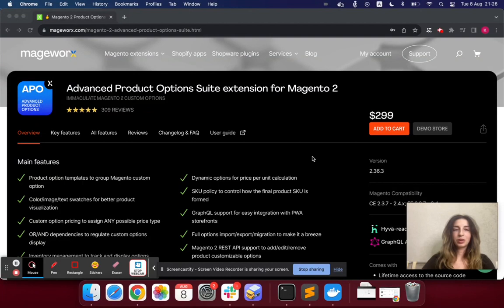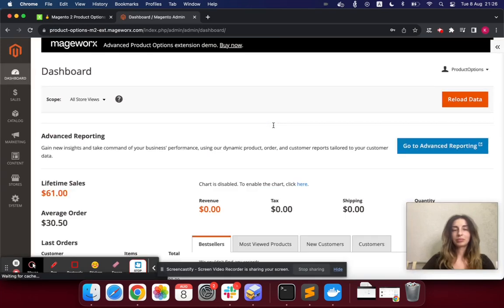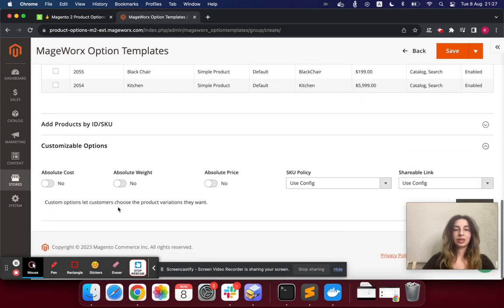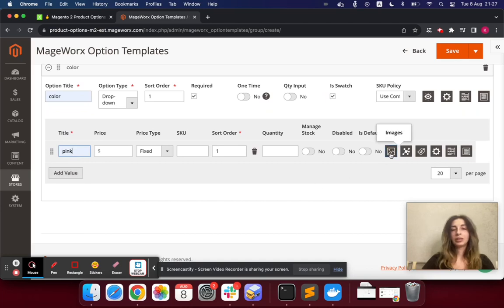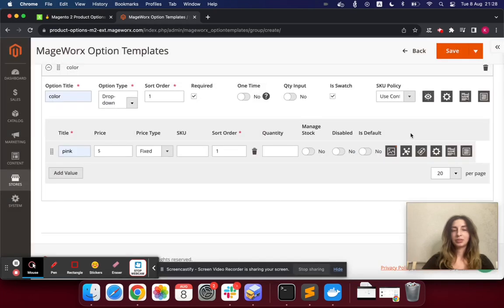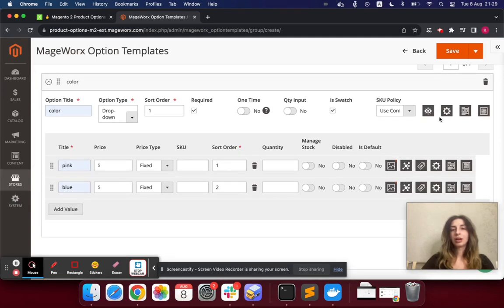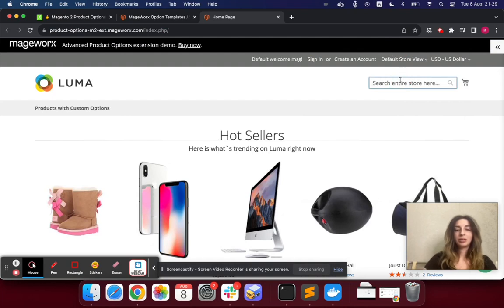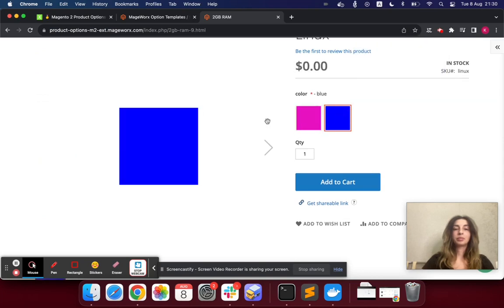Magento 2: Easy Color/Image Swatches with Mageworx APO!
Step-by-Step Tutorial: Learn how to easily create and manage color and image swatches in your Magento 2 store using the Mageworx Advanced Product Options (APO) extension. This guide is perfect for enhancing your Magento 2 product displays and improving customer experience with visually appealing options. Whether you're a beginner or an expert, this video will walk you through the process, making your online store more interactive and customer-friendly.